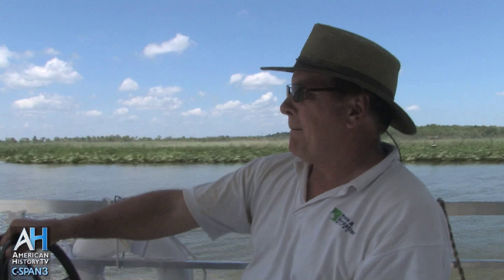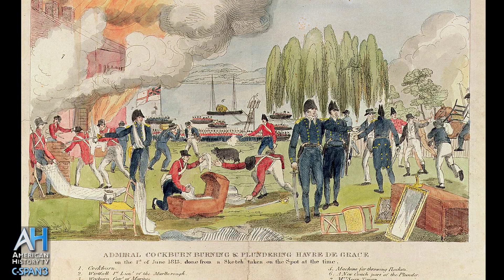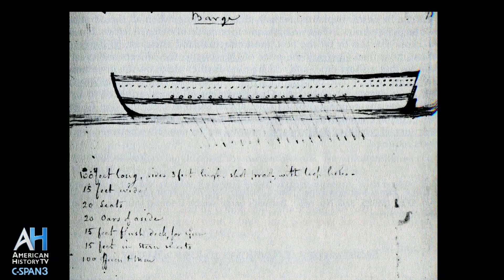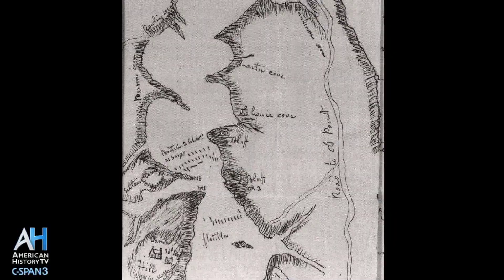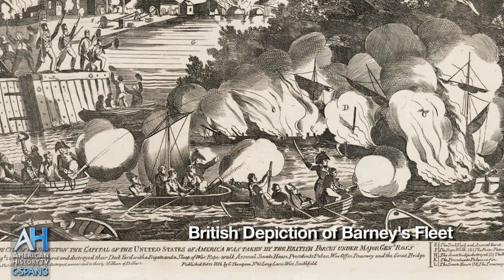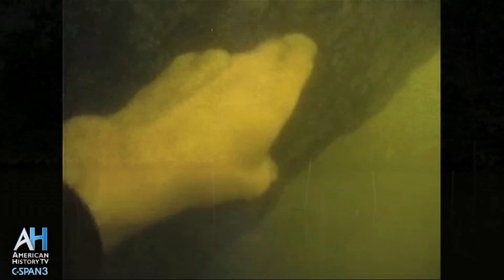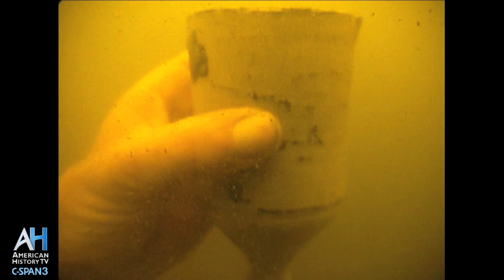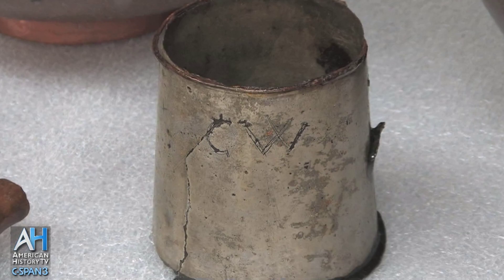American Artifacts Preview: War of 1812 Shipwreck - Robert Neyland - Navy Archaeologist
American History TV visits the Patuxent River in Maryland and the Washington Navy Yard in the District of Columbia to learn about a project to excavate the suspected flagship of Commodore Joshua Barney's scuttled flotilla.